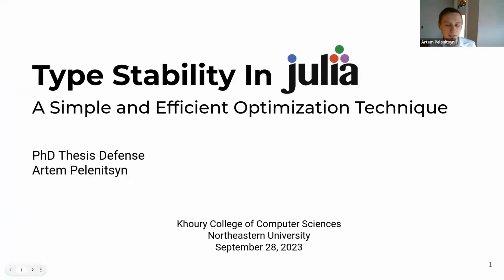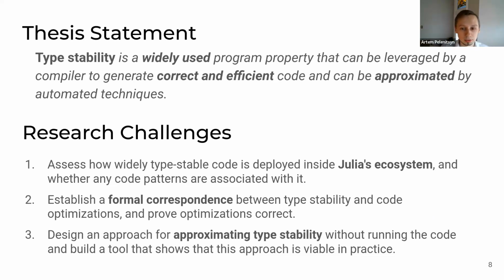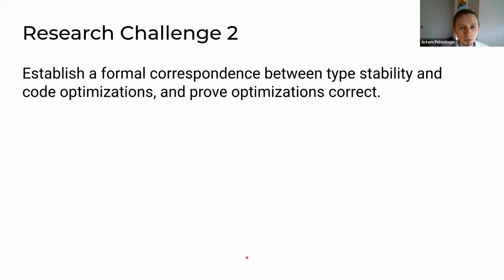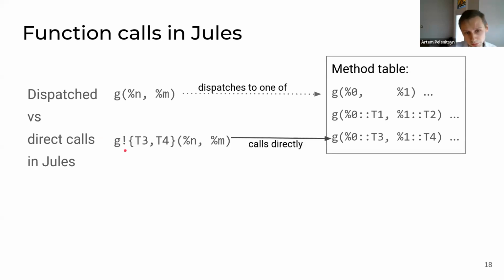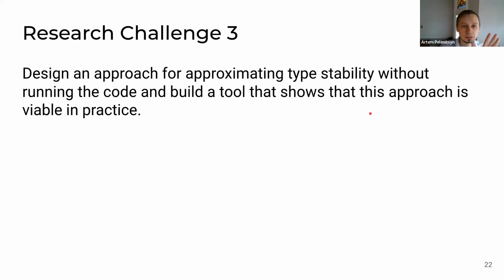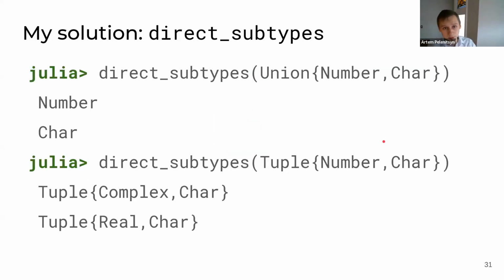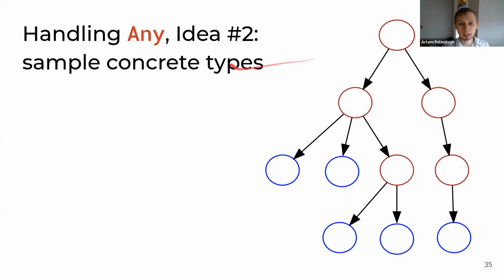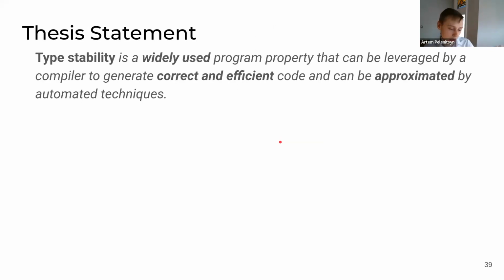Type Stability in Julia (dissertation defense, 2023)